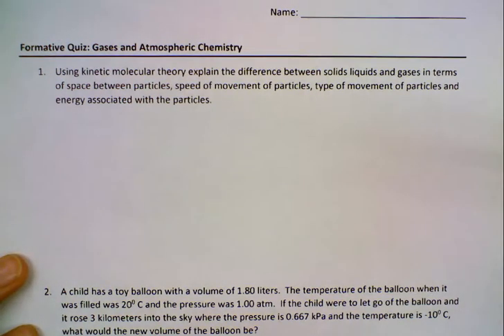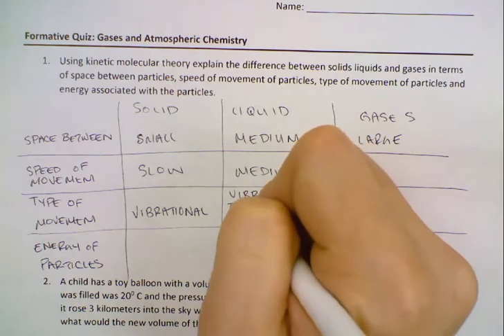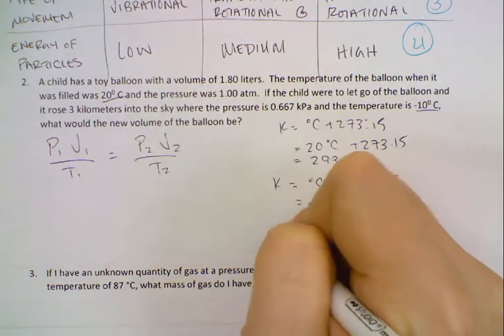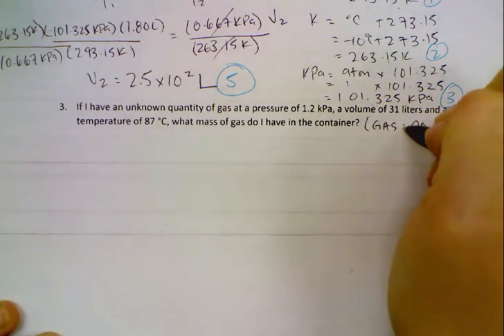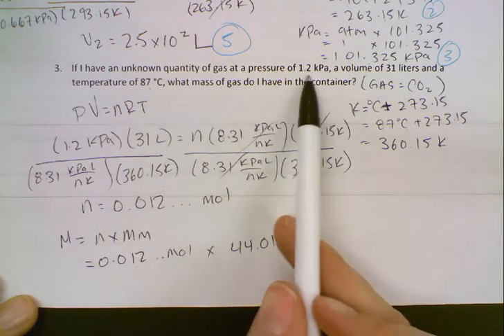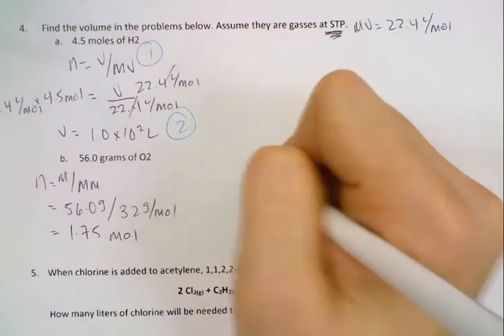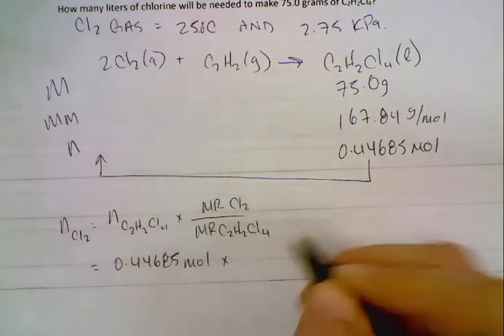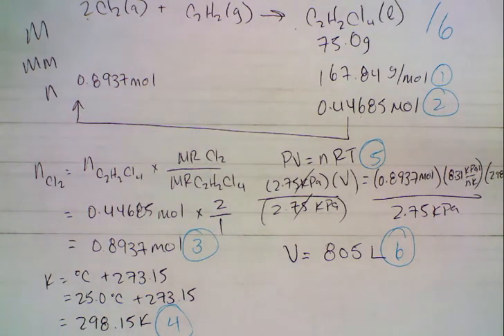Answer Key for Formative Quiz on Gases and Atmospheric Chemistry Unit Summary